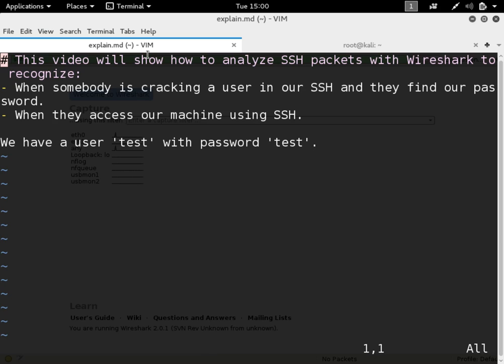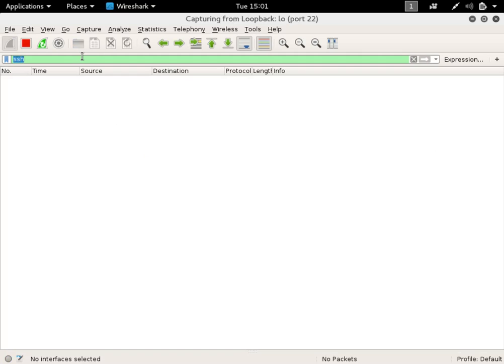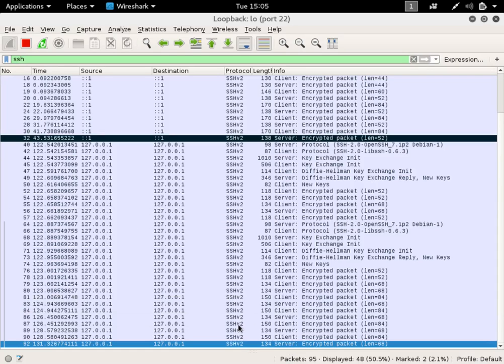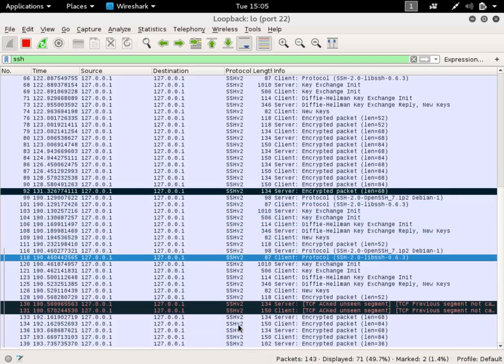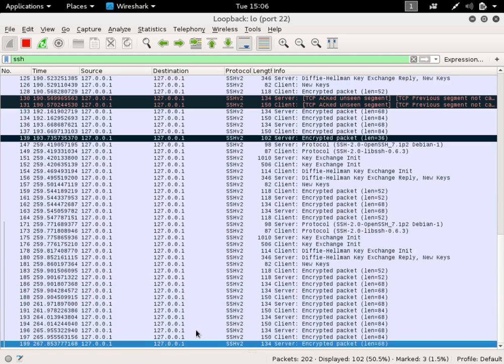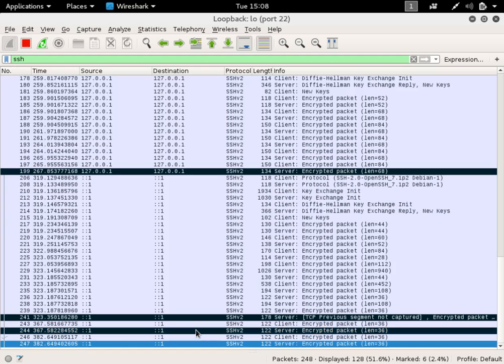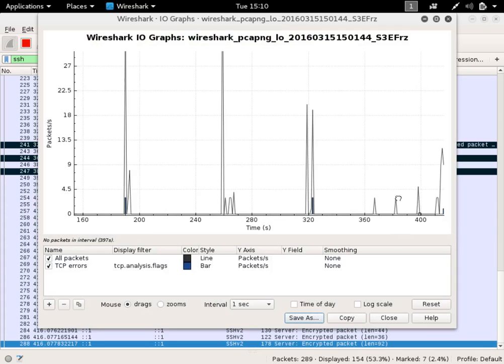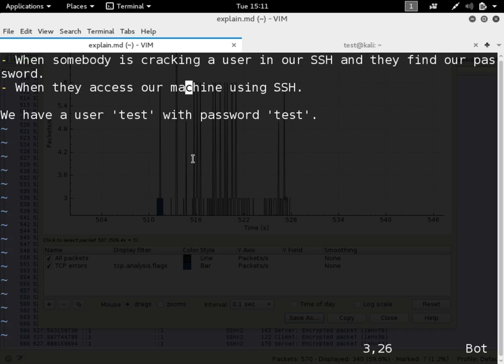Analysis of SSH packets to know if they found our password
This is a help video of our Malware Nights seminars. It is intended to show how the SSH protocol can be analyzed to infer if somebody found the password of our user in our computer and to know if they typed commands in our computer. All looking at the encrypted SSH packets.